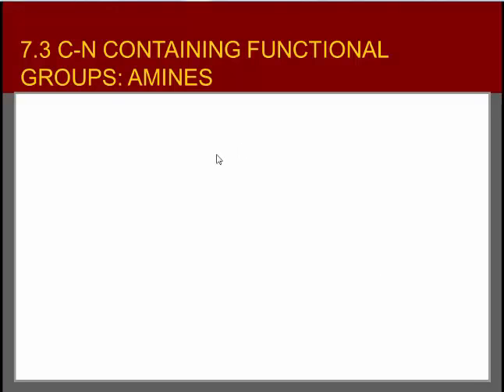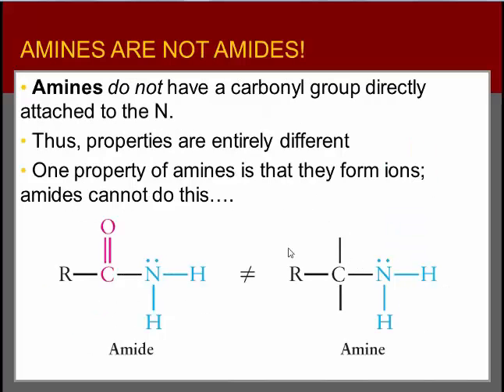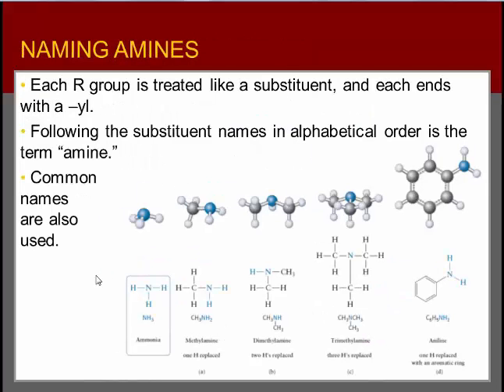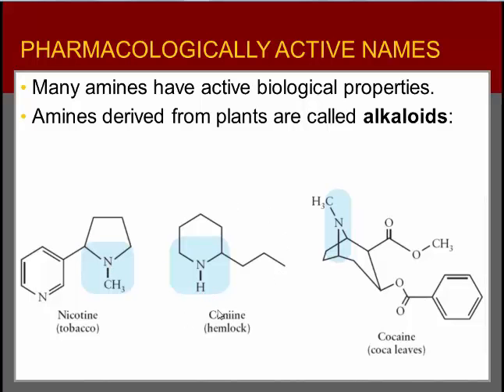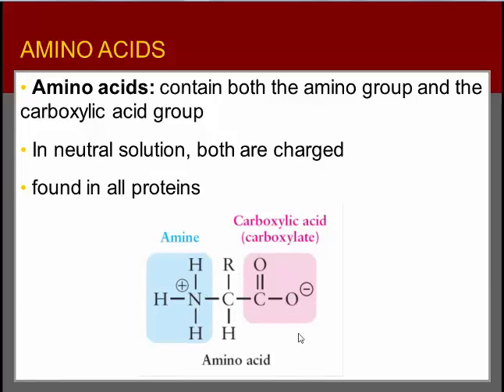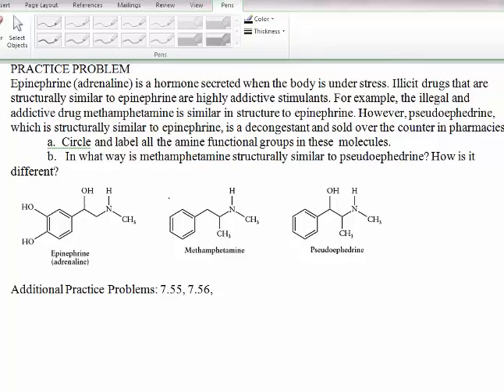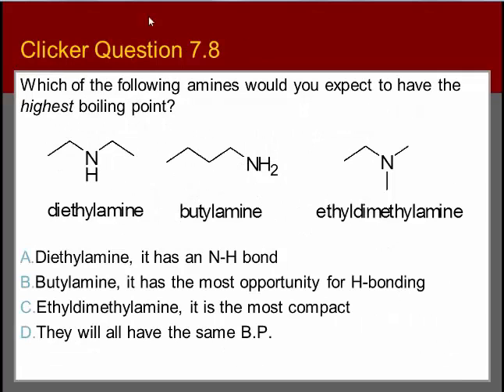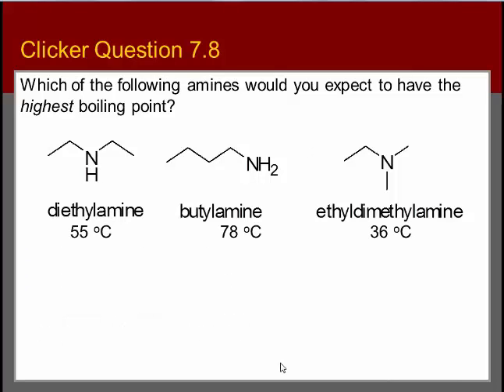Chem 200 Amines